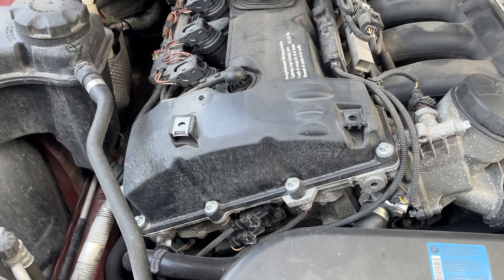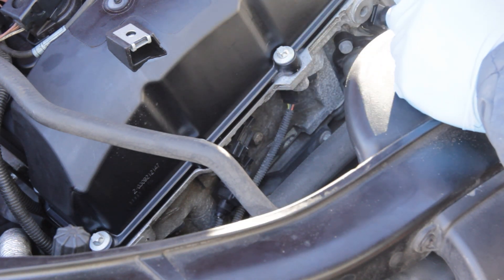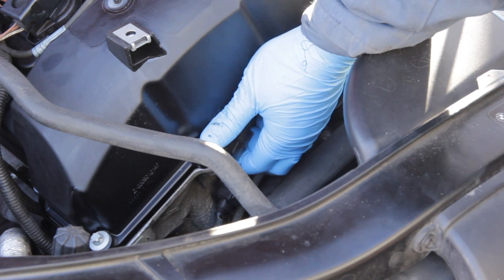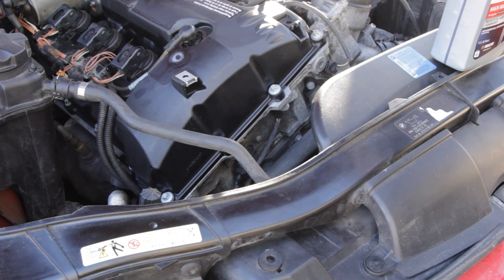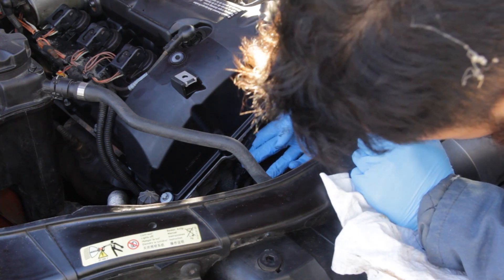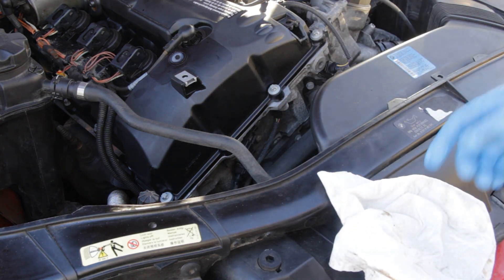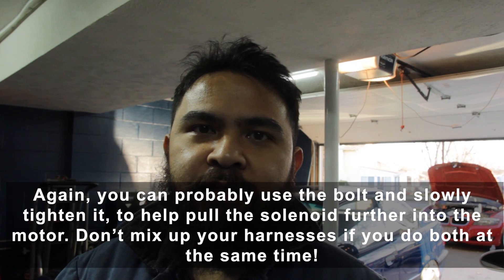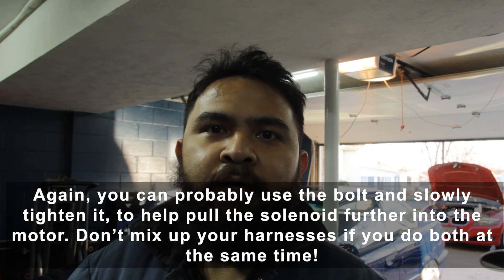DIY How To Replace BMW E90, E91, E92, E93 328i N52 Vanos Solenoids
Here is a simple DIY for replacing problematic Vanos solenoids in your E90, E91, E92 and E93 cars with N52 motors. Should be similar on other cars with N52's such as 128i's.

I was getting a 2A7C error code (DME - Vanos Inlet - Cold Start) which led me to replacing the intake solenoid. At the end of the day, my code was actually being thrown due to previously mixing up the wiring harnesses during my valve cover replacement. So before spending the money on replacements, verify that the harnesses aren't mixed up if you are seeing those code after performing some maintenance.

Torque Spec for Solenoid bolts are  8-10 nm (70-88.5 in/lbs)

Part number for both intake and exhaust: 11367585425